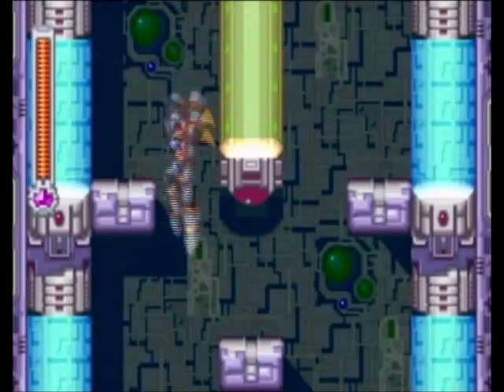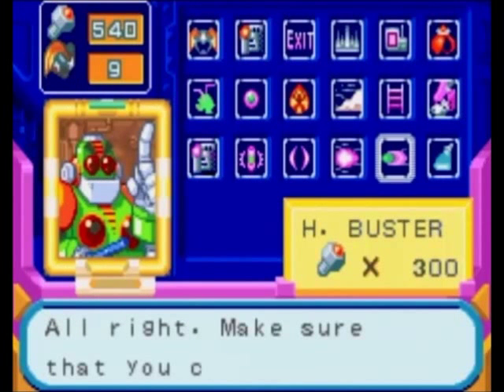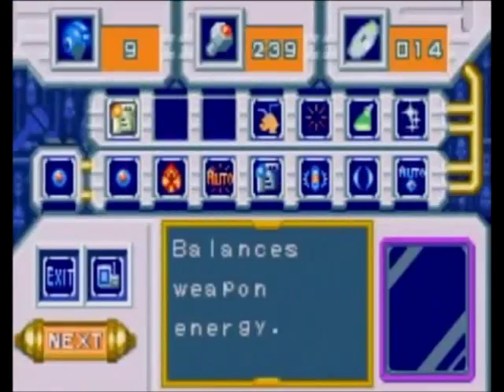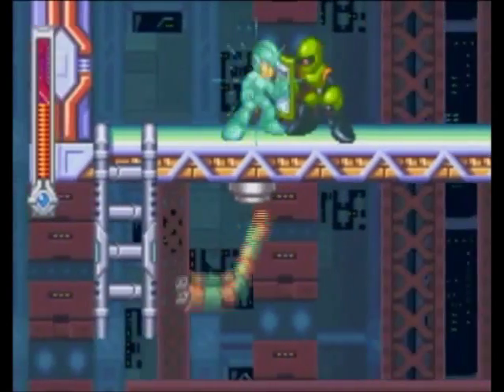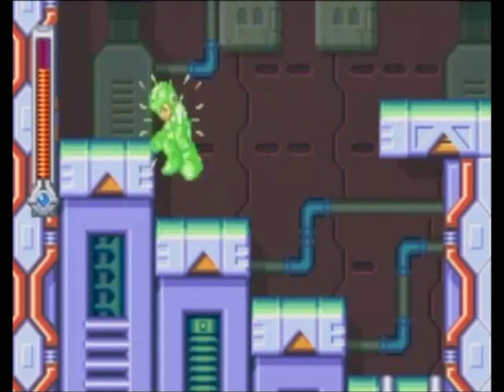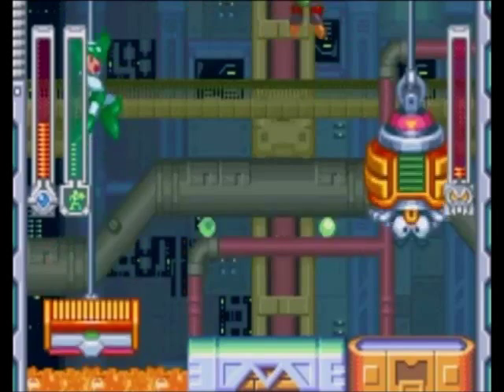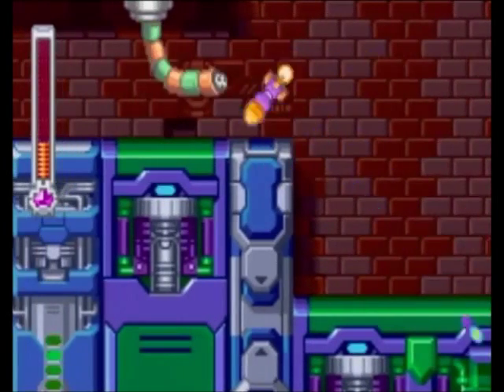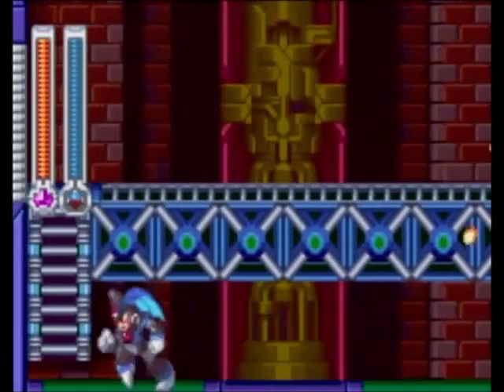Let's Play Mega Man & Bass! (Part 6)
Mega Man and Bass must now infiltrate King's castle and take out its ridiculous defenses.